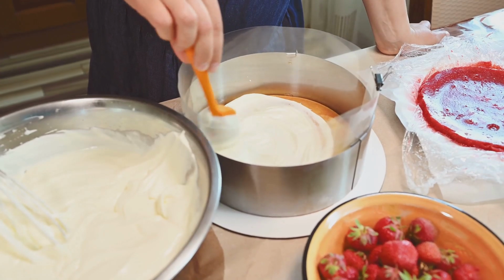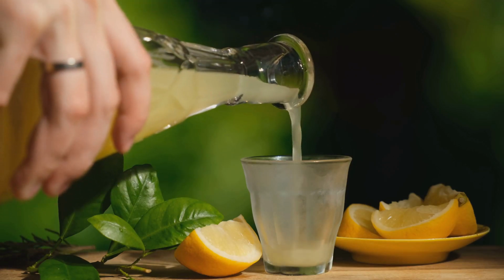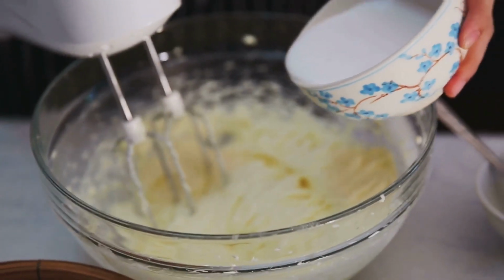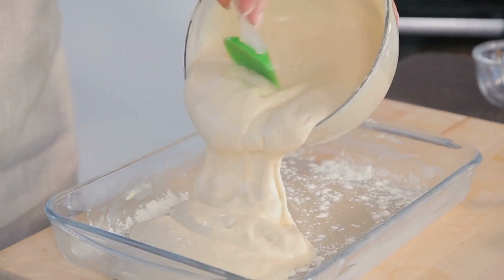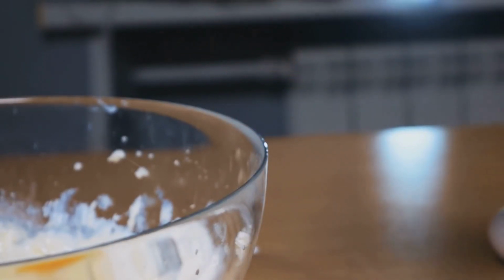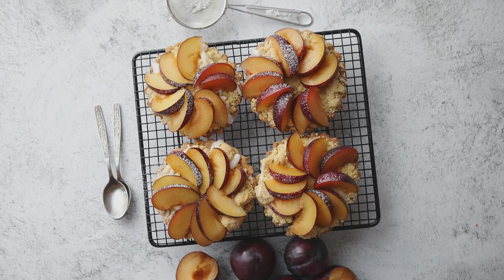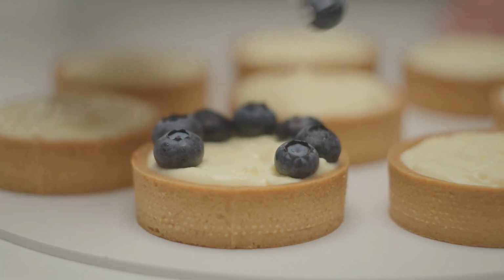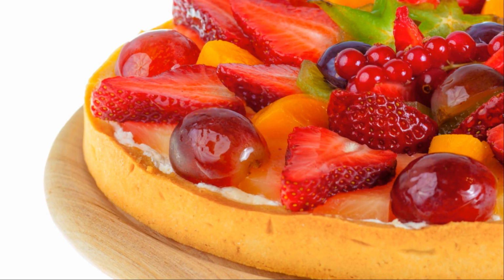Easy Homemade Soft Fruit Tarts Recipe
Ingredients

For the Tart Shells:
 • 1 ½ cups (190g) all-purpose flour
 • ½ cup (115g) unsalted butter, cold and diced
 • ⅓ cup (40g) powdered sugar
 • 1 egg yolk
 • 1–2 tbsp cold water

For the Filling (Pastry Cream):
 • 2 cups (480ml) whole milk
 • ½ cup (100g) granulated sugar
 • 4 egg yolks
 • ¼ cup (30g) cornstarch
 • 2 tbsp unsalted butter
 • 1 tsp vanilla extract

For the Topping:
 • Mixed fresh fruits (strawberries, blueberries, kiwi, raspberries, peaches, etc.)
 • Optional: apricot jam (for glaze)

Instructions

1. Make the Tart Shells
 1. In a bowl, mix flour, powdered sugar, and salt.
 2. Cut in the cold butter until it resembles fine crumbs.
 3. Add egg yolk and water; mix until dough comes together.
 4. Press into tart pans (or muffin tins for mini tarts).
 5. Chill for 30 minutes.
 6. Preheat oven to 350°F (175°C).
 7. Prick bases with a fork and bake 15–20 minutes until golden.
 8. Cool completely.

2. Make the Pastry Cream
 1. In a saucepan, heat milk until steaming (not boiling).
 2. In a bowl, whisk egg yolks, sugar, and cornstarch until smooth.
 3. Slowly pour hot milk into the egg mixture, whisking constantly.
 4. Return mixture to the saucepan and cook over medium heat, stirring until thickened.
 5. Remove from heat, stir in butter and vanilla.
 6. Cover with plastic wrap (touching the surface) and chill.

3. Assemble the Tarts
 1. Spoon or pipe cooled pastry cream into tart shells.
 2. Arrange sliced fresh fruit on top.
 3. (Optional) Warm apricot jam and brush over fruit for shine.

Tips:
 • For extra soft shells, don’t overbake.
 • Use seasonal fruits for best flavor.
 • Store in the fridge up to 2 days (best served fresh).